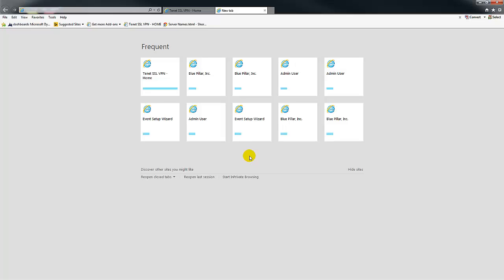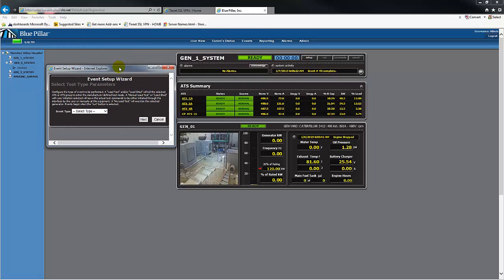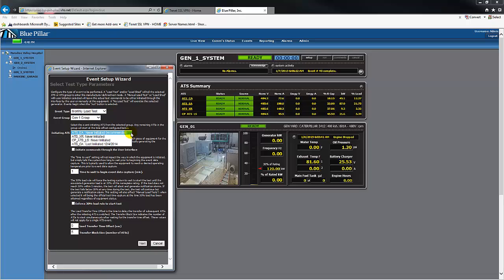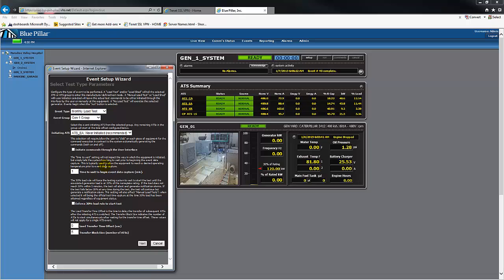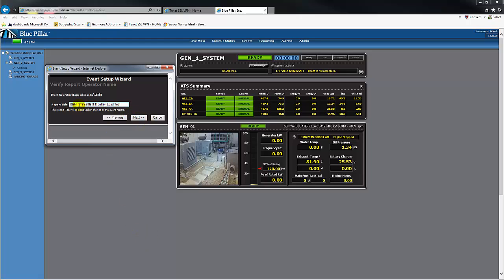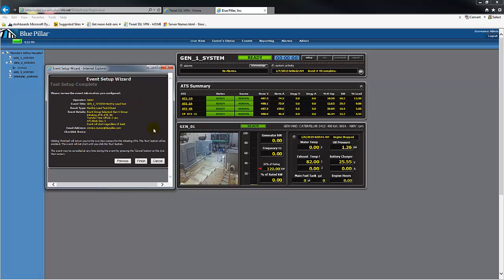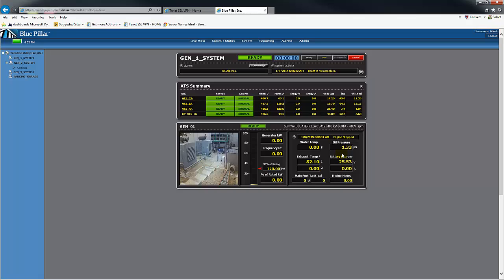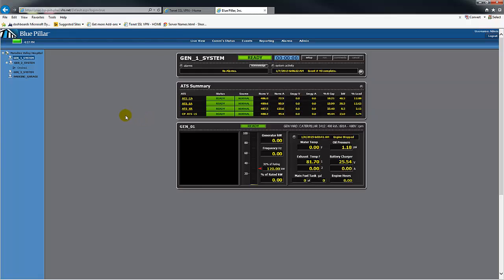Avise-Set Up Load Test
This video is Part 1 of 2. The video titled "Avise-Load Test" is a continuation of this video and is located This video goes over the set up process required prior to starting a load test through the Blue Pillar software (Avise).